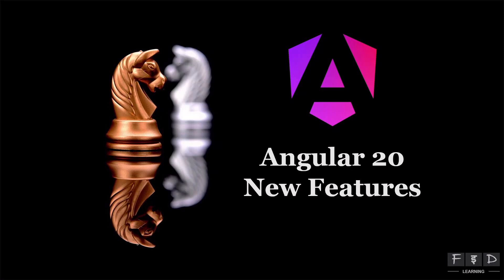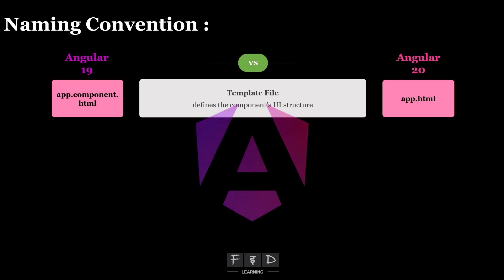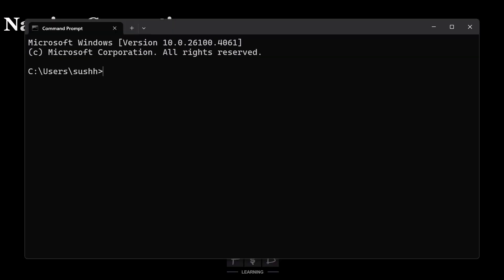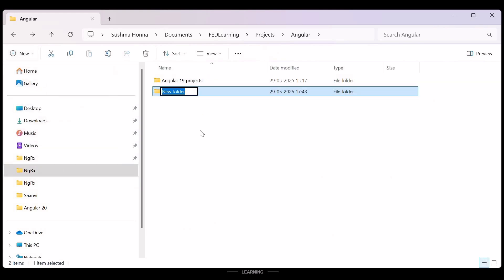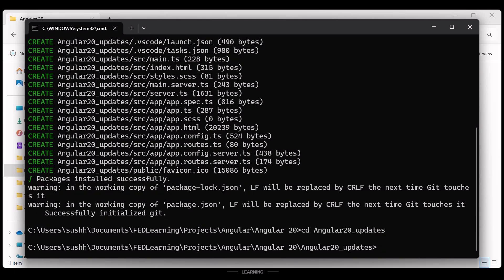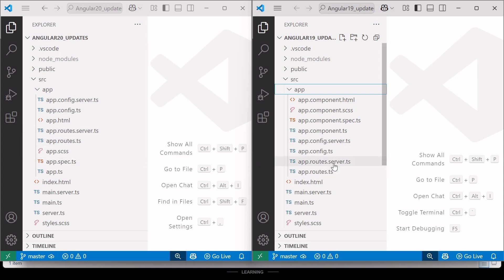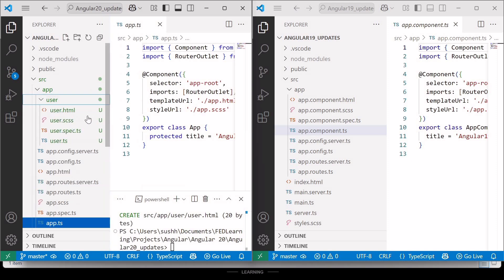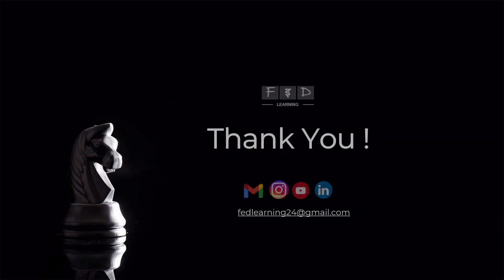2. Angular 20 Development Updates : Naming Conventions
What's New in Angular 20 : Component File Changes

In this video, we'll explore one of the most significant new feature in Angular 20.